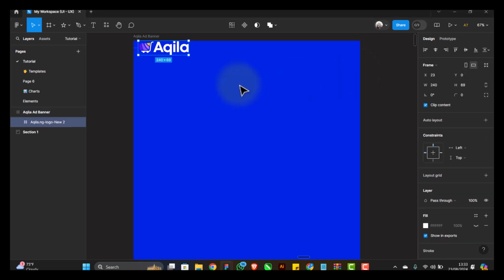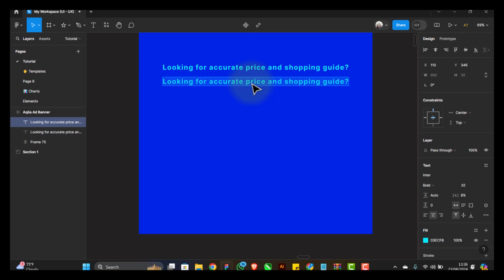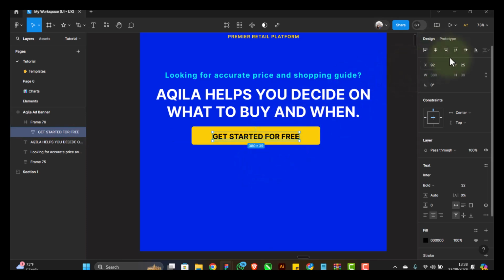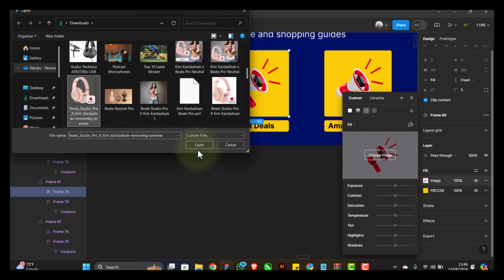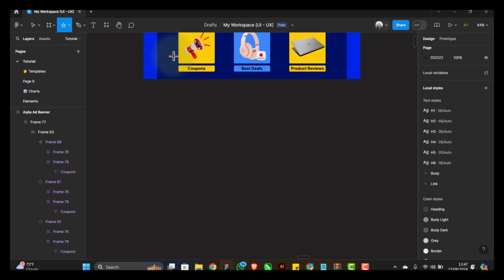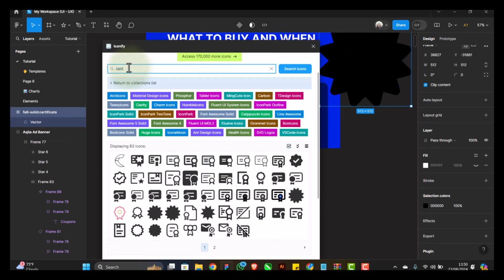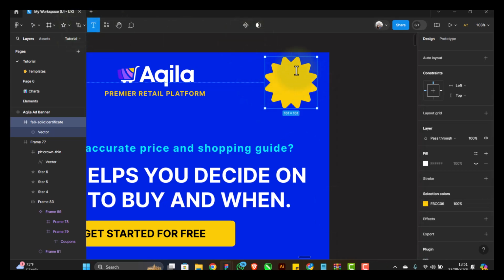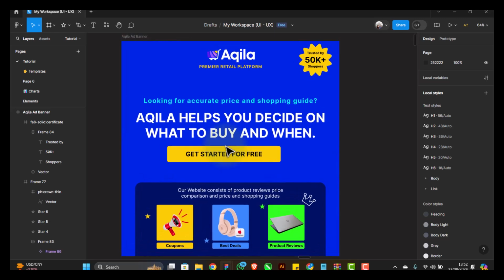Design This AD Banner in Figma - Figma Graphic Design Tutorial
I designed an Advertisement Banner using Figma free prototyping tool, this is a simple yet awesome ad banner that you can use for Google Ads and Facebook ad if you like it please subscribe to my channel and share.